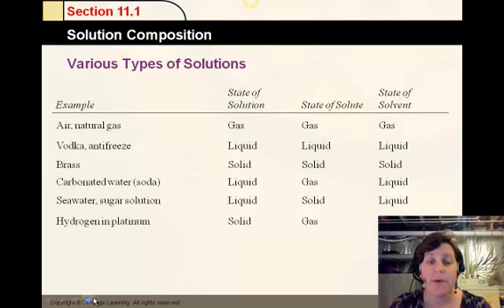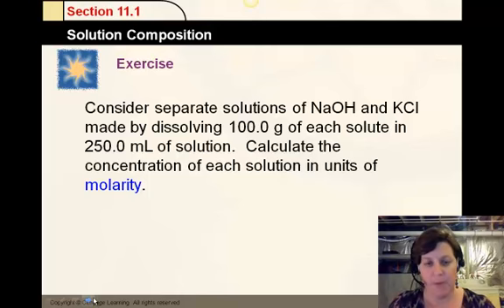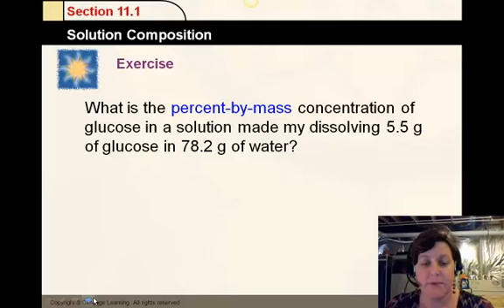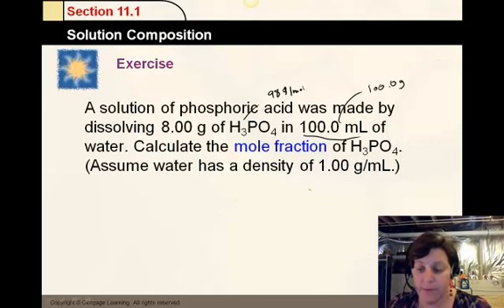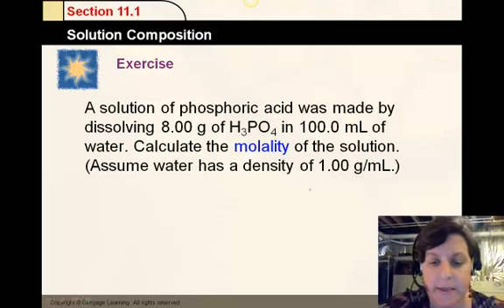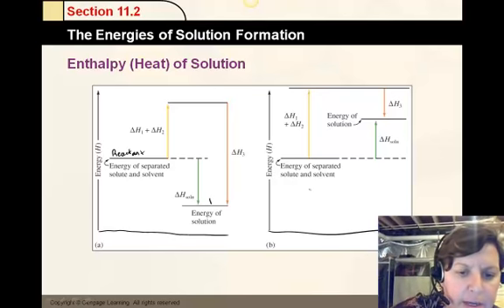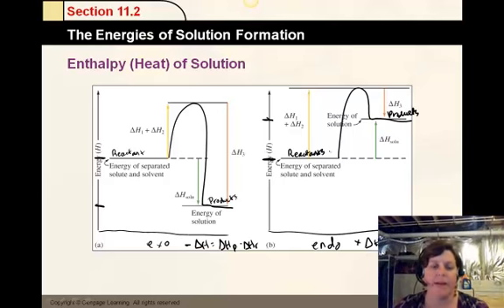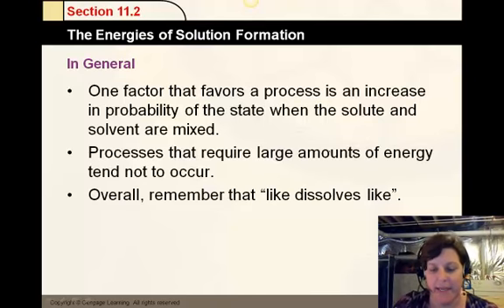AP Chemistry Chapter 11 -- Concentration